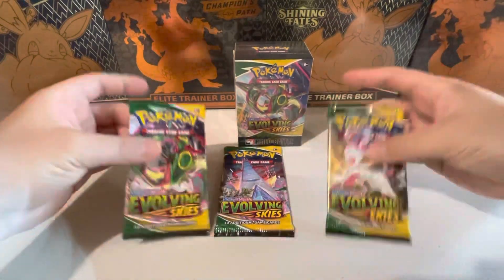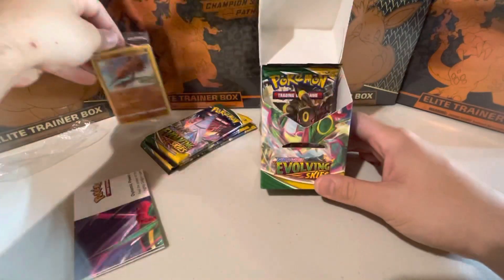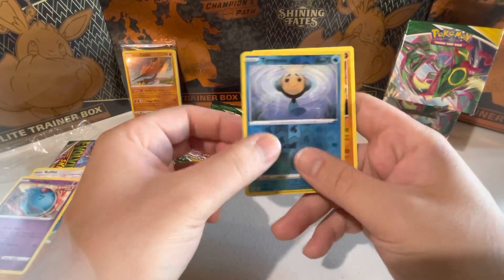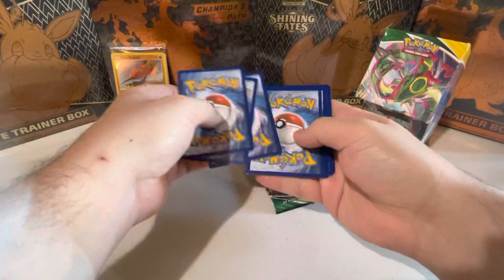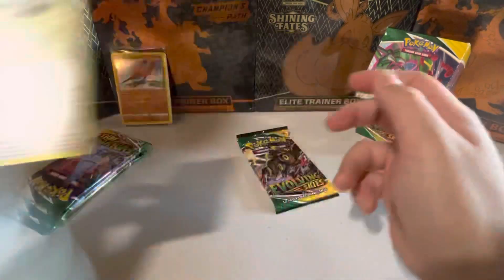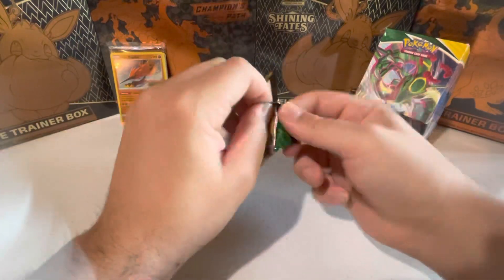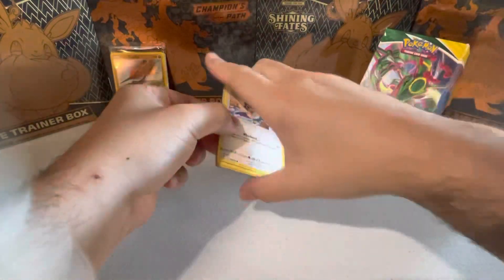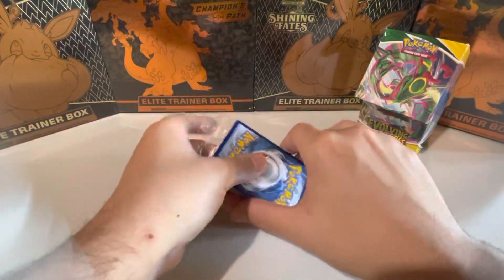Evolving Skies Prerelease Opening